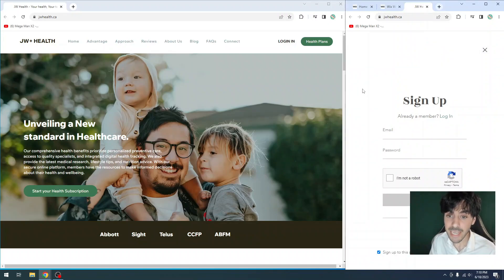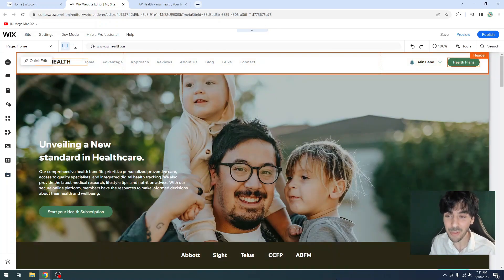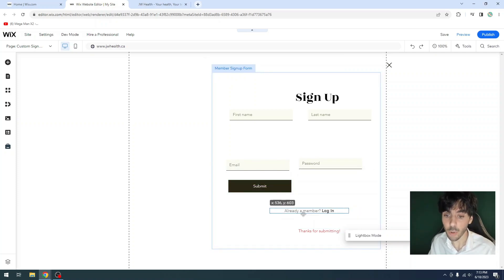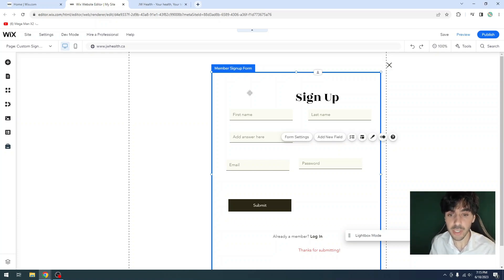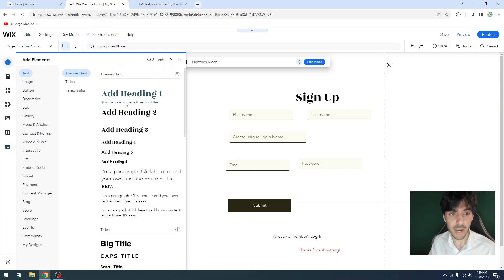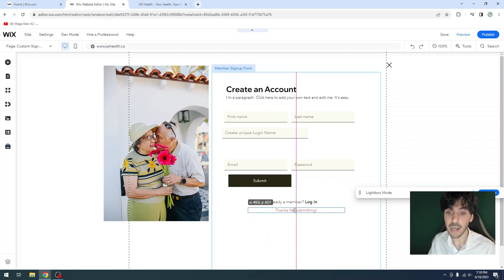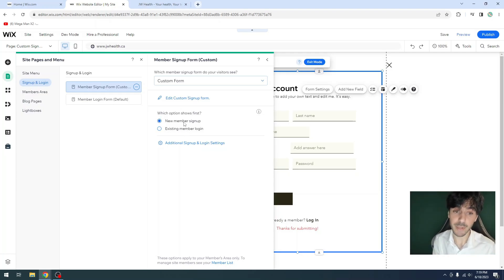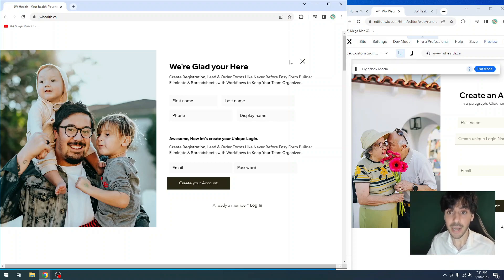How to Create a Custom Member Login Page in Wix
Create your very own Custom Wix Member Login Page and Signup. This step by step guide will help you create your very own member login page.

00:00-00:30 - Wix Custom Login Introduction
01:00-01:35 - Setting up the Wix Editor
01:35-02:50 - How to Create a Custom Login / Signup Form on Wix
02:50-06:00 - How to Design your Login Form
06:00-11:33 - Setting up your Wix Custom Login

If you found this video help and would like to learn more about setting up or creating your very own custom Login, Consider reaching out via the Wix Marketplace

For those wix users who would like to know how to allow their site members to login into your website in a unique way here is the text instructions:

The Member Login window allows existing members to log back in to your site. Customize this form to make it your own: Change the colors, tailor the fields to your needs and add the option to log in through Google or Facebook.

To create a custom login in form:
Click the Pages icon  on the left side of the Editor.
Click Signup & Login.
Click Member Login Form.
Click the drop-down menu and select Custom Form.
Select which option your members should see first in the login form:
New member signup: The signup window appears first. Existing members see a link to switch to the login window.
Existing member login: The login window appears first. New members see a link to switch to the signup window.
Click Edit Custom Log In Form to access the form.